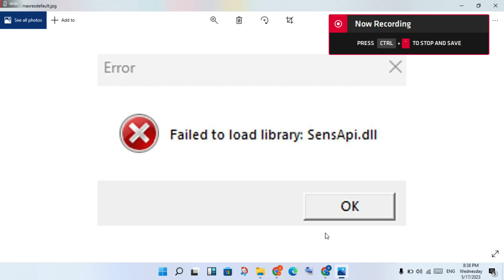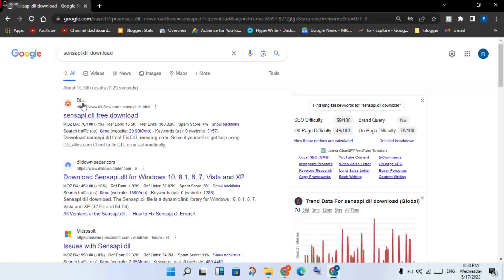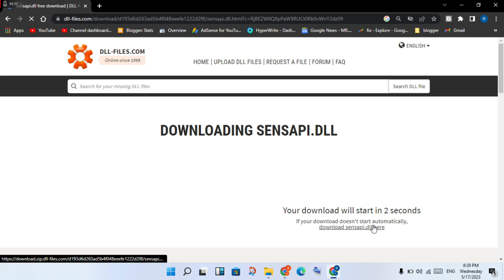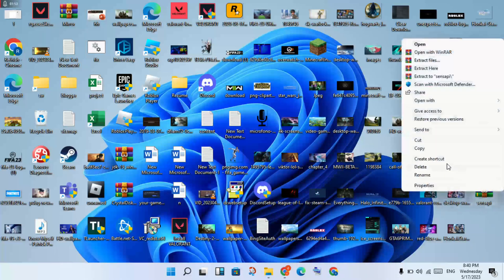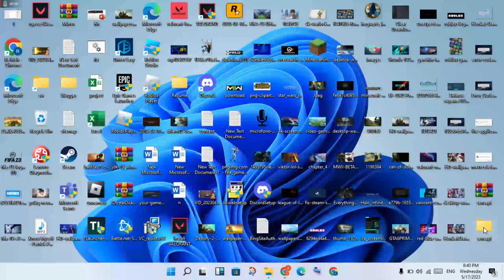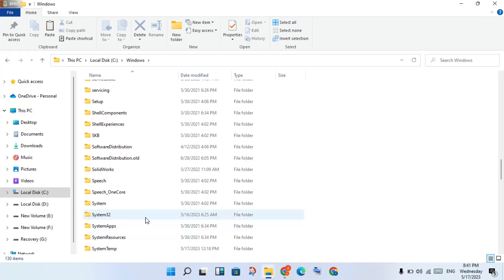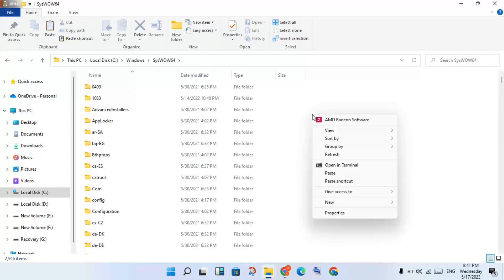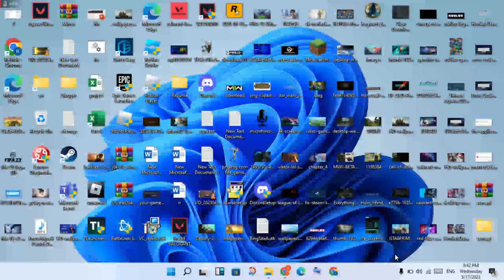Fix Roblox Failed To Load Library SensApi.dll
To fix the “Failed to load library” error in Roblox, you need to download the missing/corrupted . dll file and paste/replace it into the Roblox folder. Alternatively, you can try downloading and running the Microsoft Store version of Roblox.